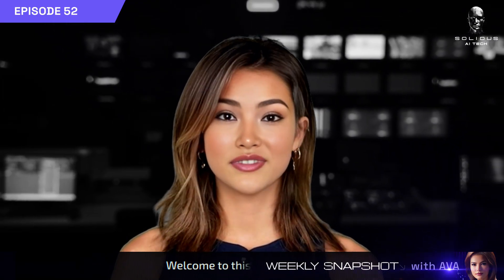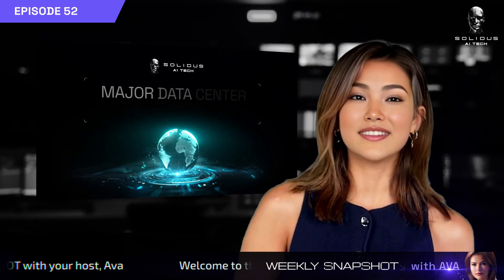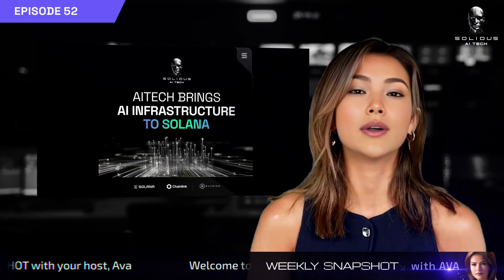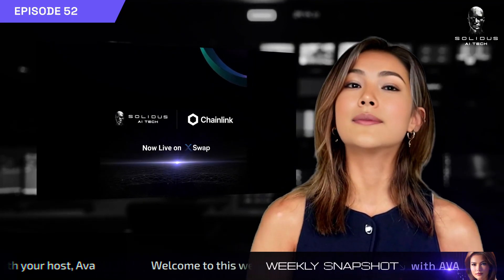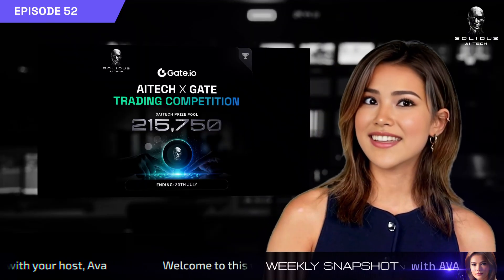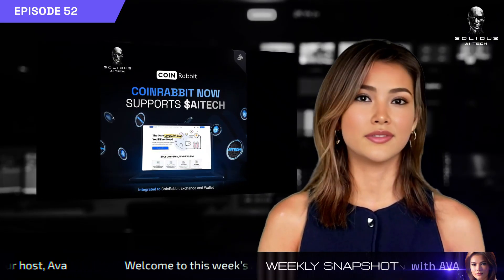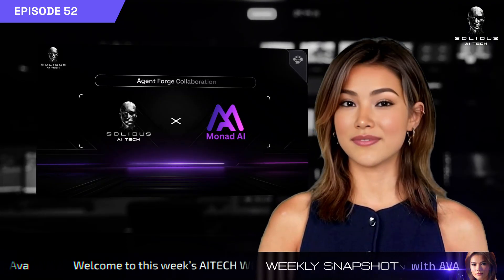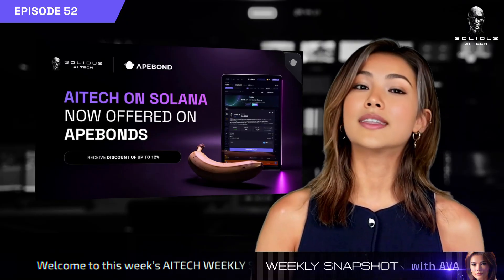AI Tech Weekly Snapshot with AVA | July 27th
🗞️ Solidus Ai Tech Weekly Snapshot by AVA!

🔹 Solidus Ai Tech Data Center Secures 3-Year Global Compute Deal
🔹 AITECH is Bringing AI Infrastructure to Solana
🔹 $AITECH on Solana is Now Live on XSwap
🔹 AITECH x Gate Trading Competition
🔹 $AITECH Now Live on CoinRabbit
🔹 Collaboration: Solidus Ai Tech x MonadAI
🔹 AITECH on Solana Now Offered on ApeBonds

Our intelligence is more than artificial 🚀